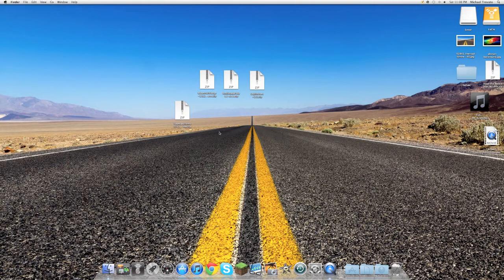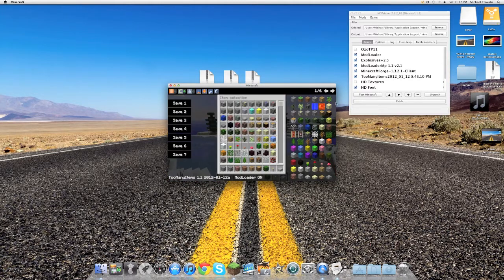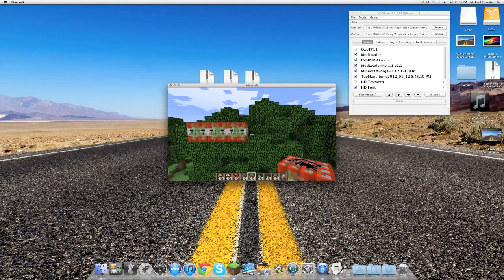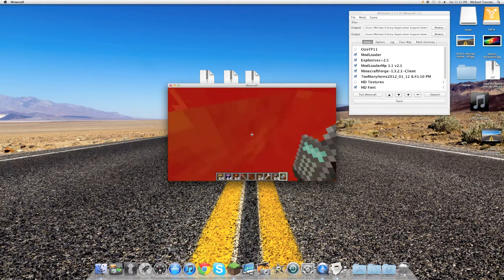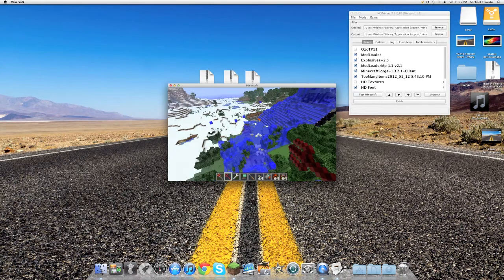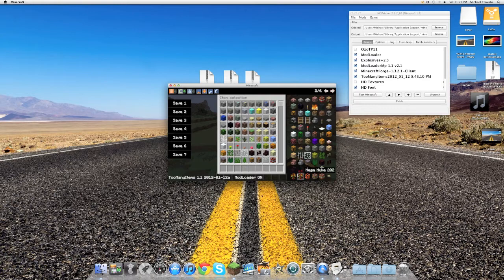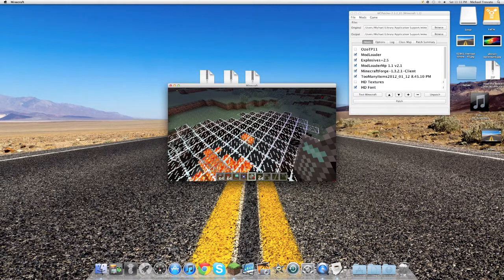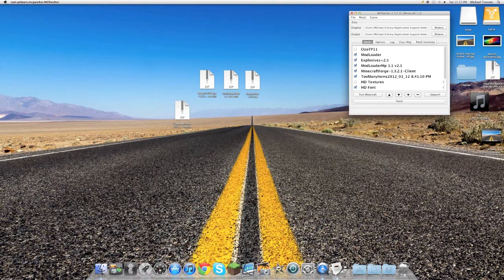HOW TO USE AND INSTALL EXPLOSIVE+ ~TUTORIAL~